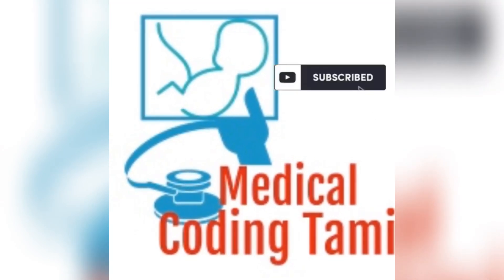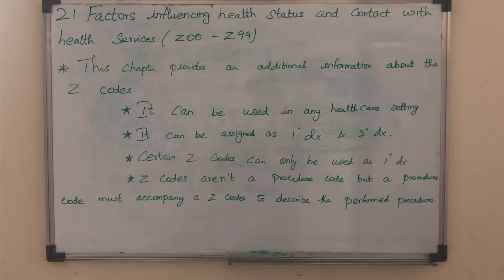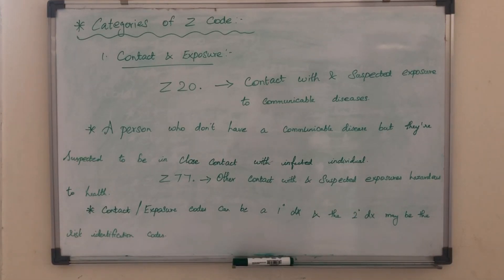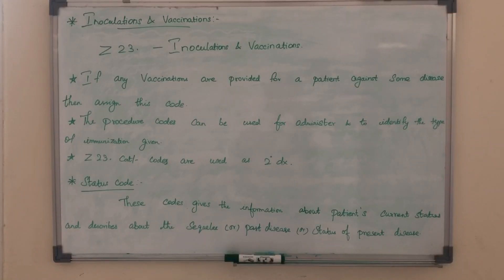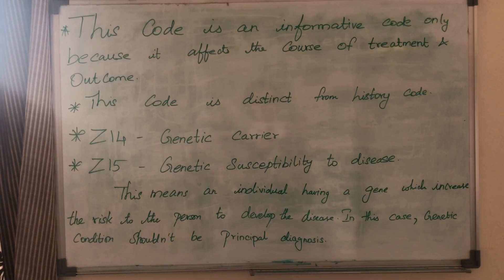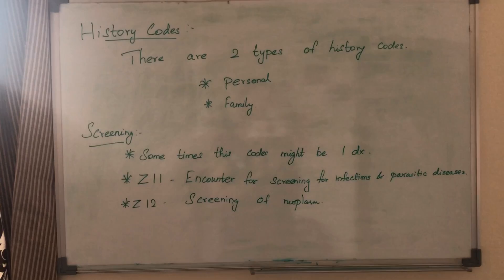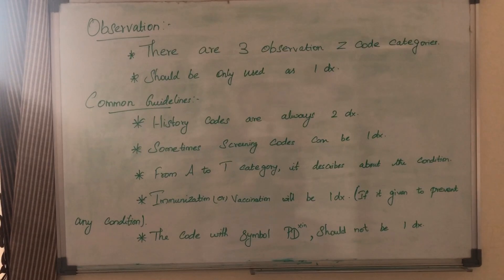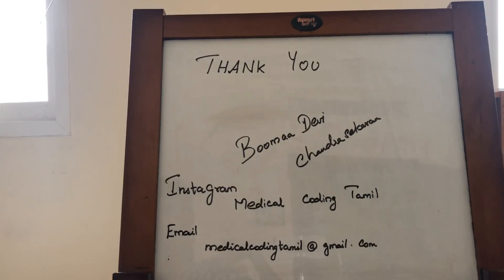Chapter-21 ICD-10-CM coding guidelines in Tamil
I am BoomaaDevi Chandrasekaran,CPC.
This video is about coding guidelines of Chapter-21 in ICD-10-CM.